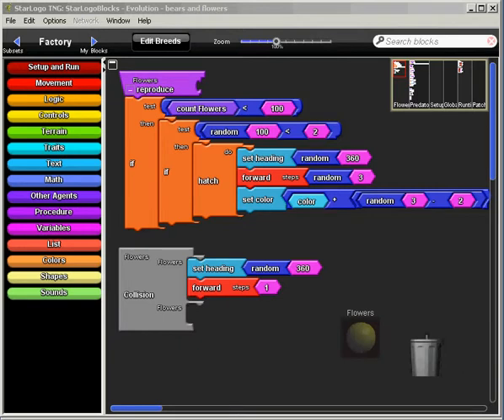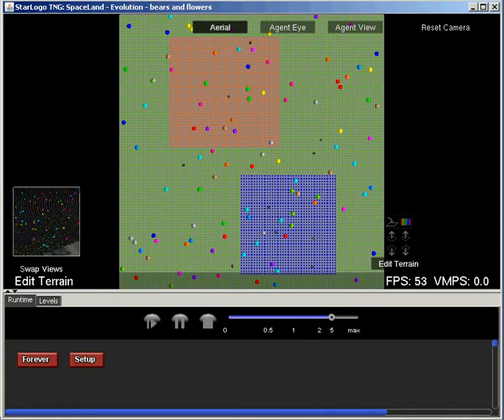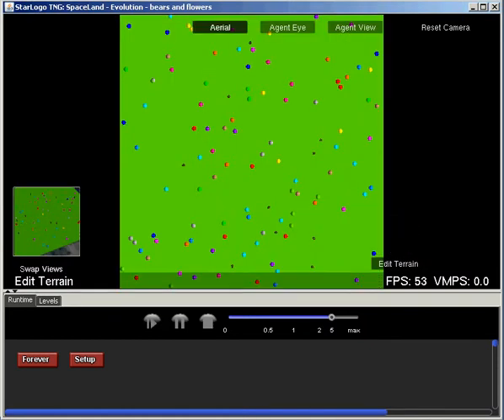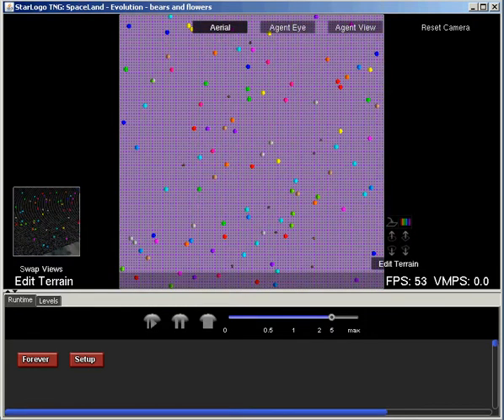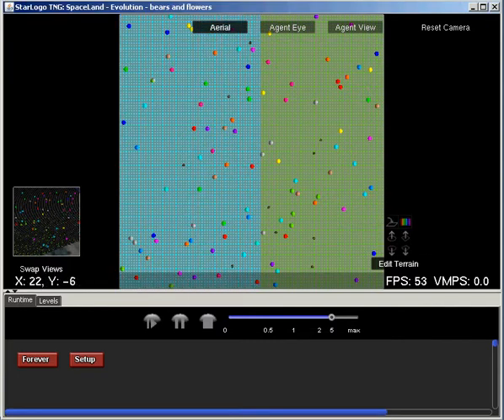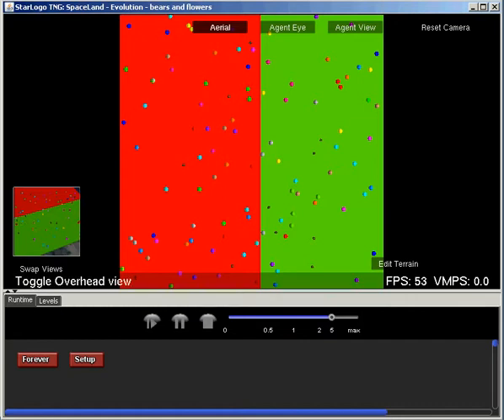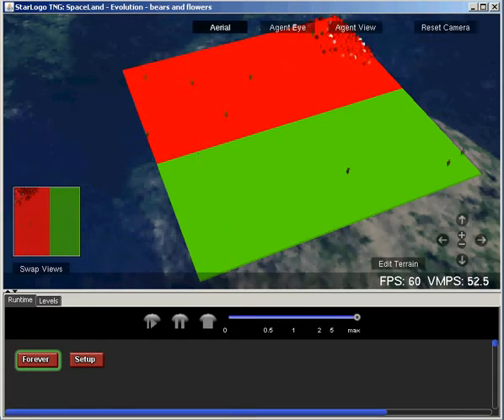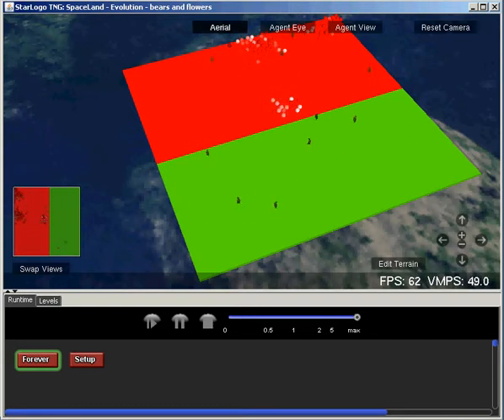Editing Terrain in Starlogo